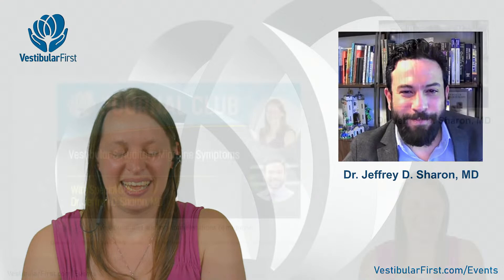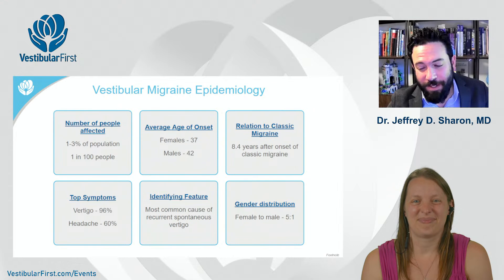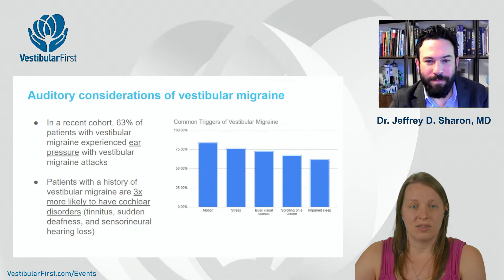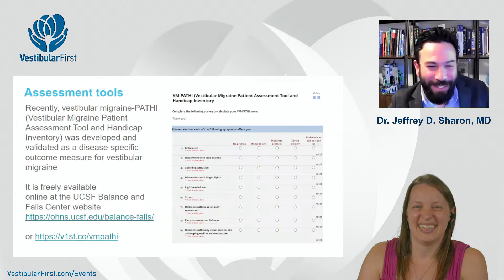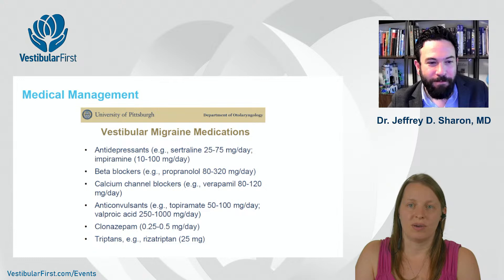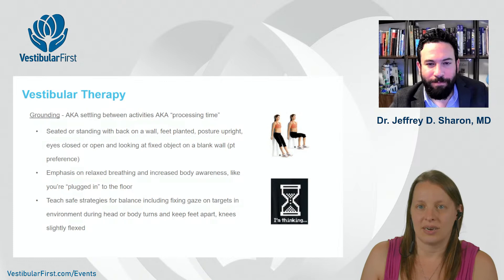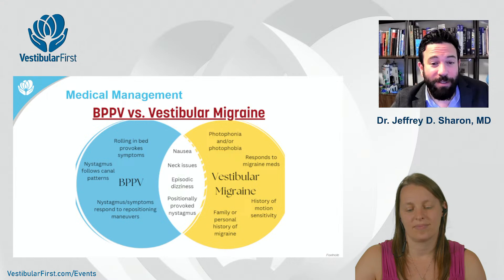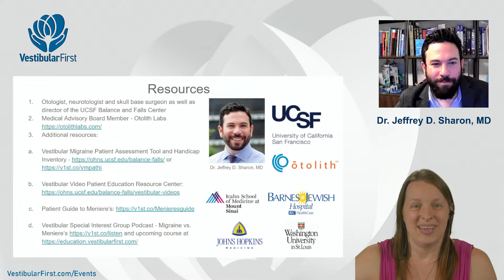Journal Club- Vestibular and Auditory Migraine Symptoms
Join Co-Founder Helena Esmonde PT, DPT, NCS and  Dr. Jeffery D. Sharon, MD as they discuss and take live questions about the symptoms of vestibular and auditory migraines.